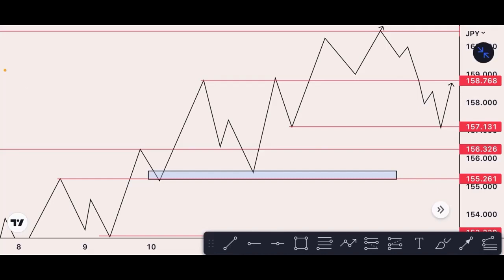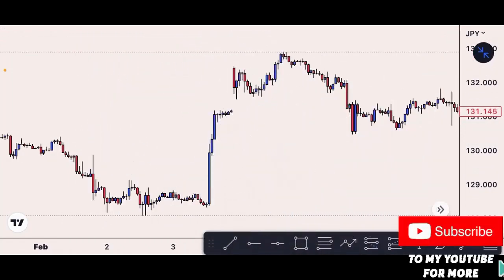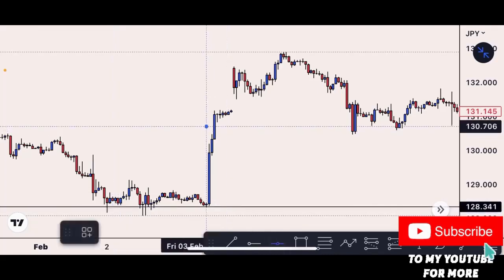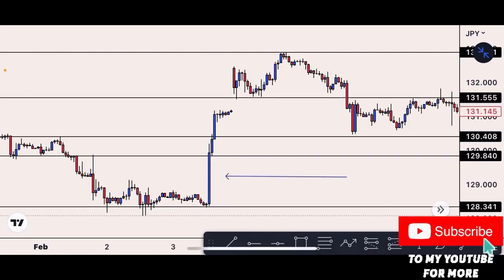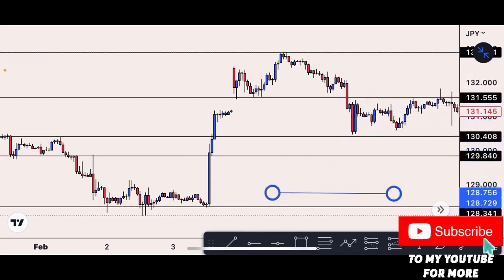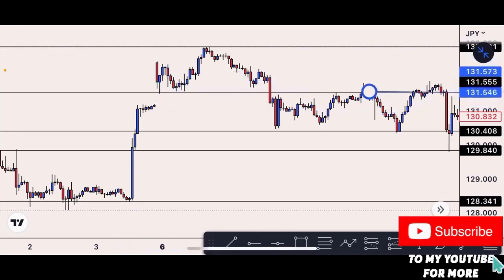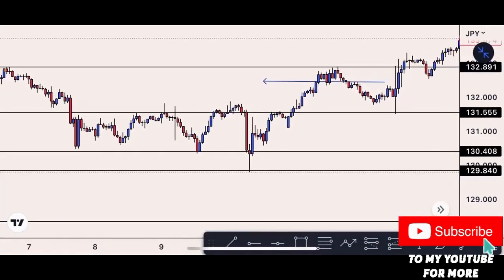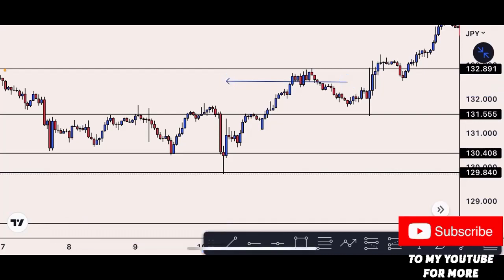Simple Way To Find Major Support And Resistance Zone In Forex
Learn the easy way to identify major support and resistance levels in Forex trading. Master the key techniques to enhance your trading strategy and make more informed decisions in the forex market.

____Our Community👇______________
Join our Telegram community